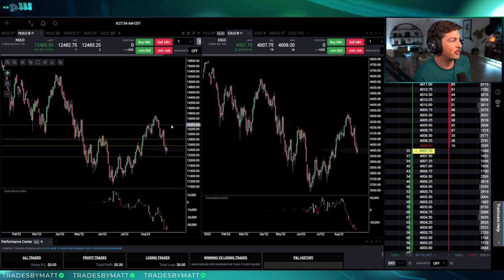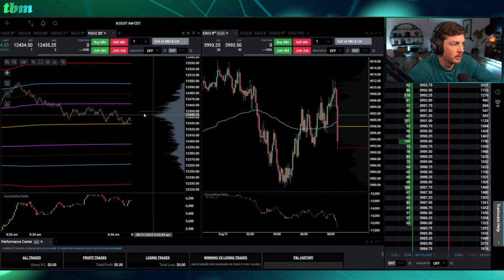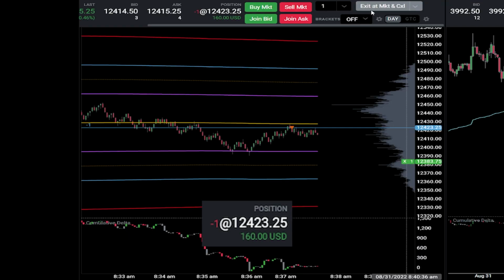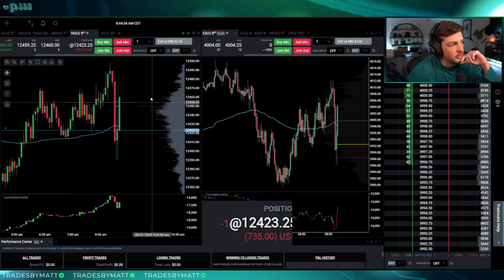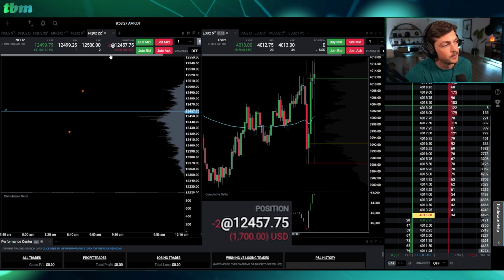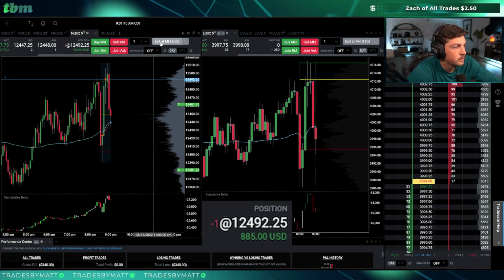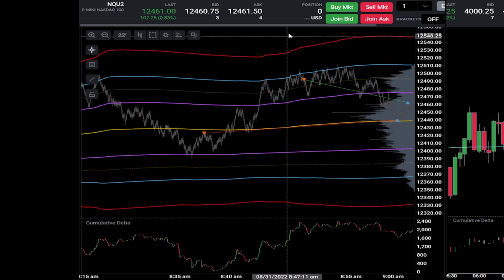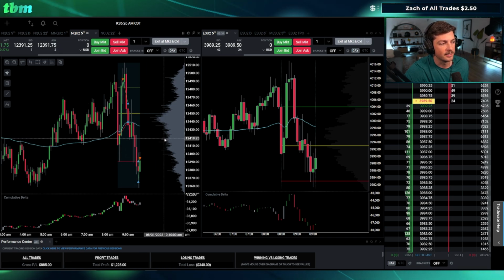Leveraging Up Day Trading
Today I took a couple of trades that only worked as well as they did because I added a second contract at a key level of interest. At the end I talked through when you should and shouldn't add to an already open trade

FAQ
1. My Day Trading Strategy:    • BEST DAY TRADING STRATEGY (Day Trade ...
2. Best Day Trading Playlist:    • New to Day Trading? Start Here
3. How I trade risk free